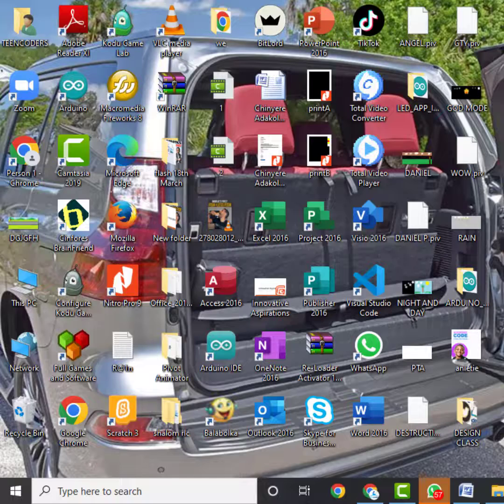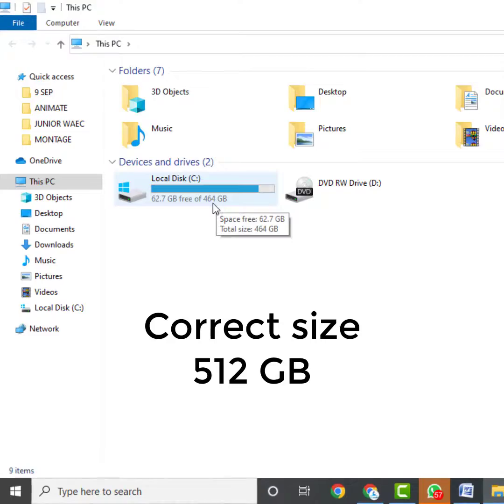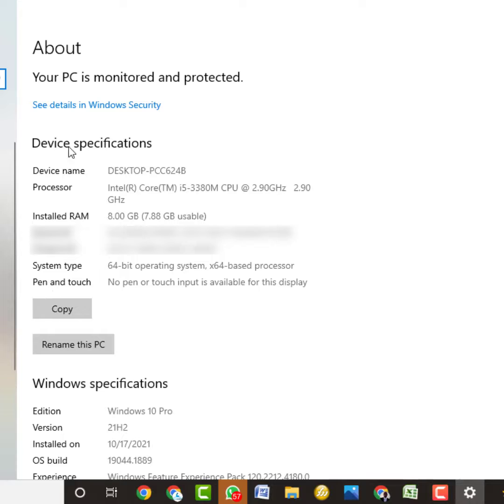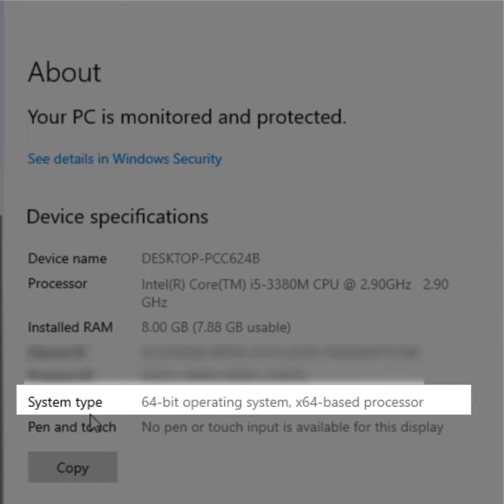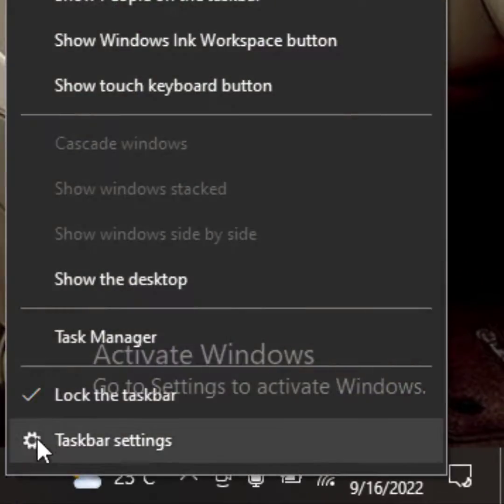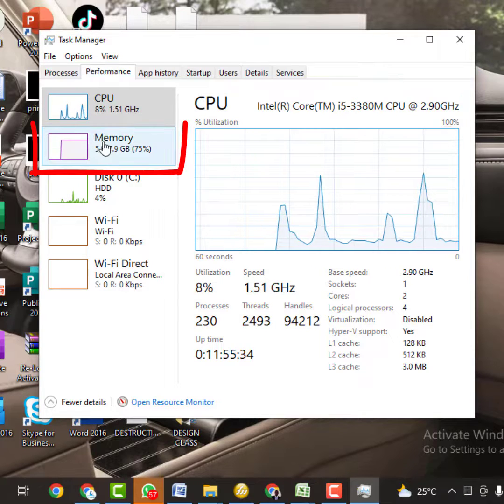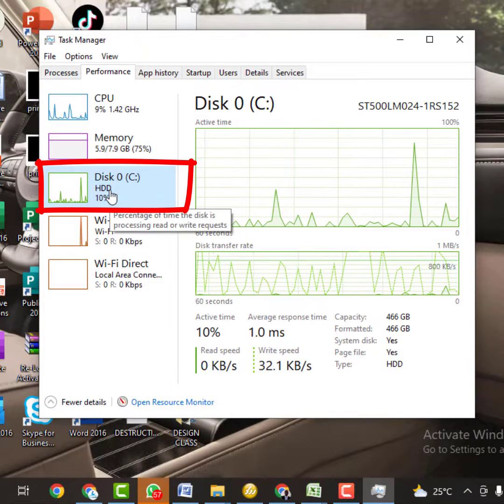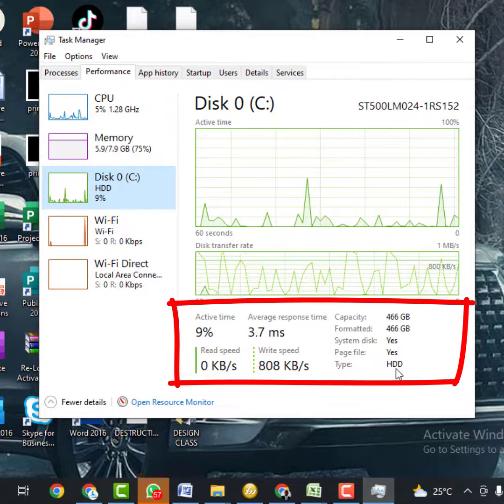How to check laptop specifications (HDD or SSD)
TeenCoders guide on how to check laptop specifications using 2 different methods.

How to check the following:
1. Processor/CPU.
2. Memory/RAM.
3. Storage (hdd or ssd )